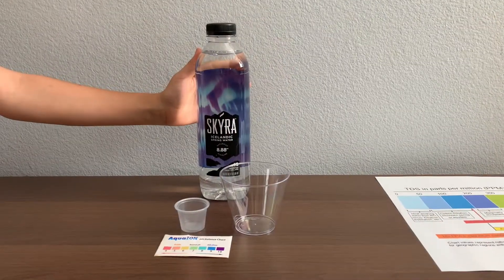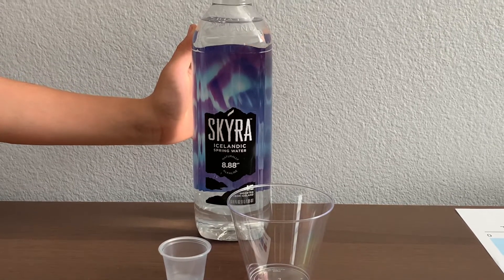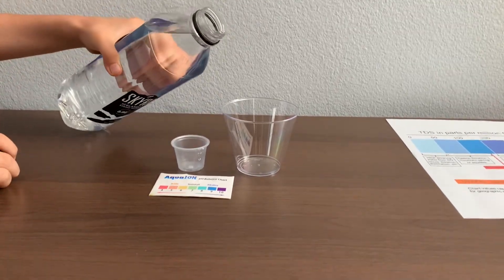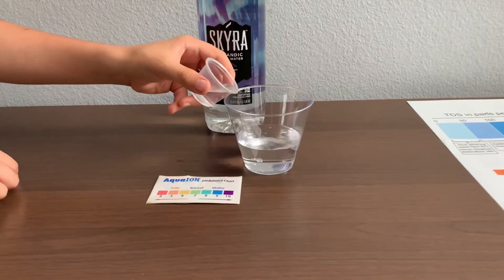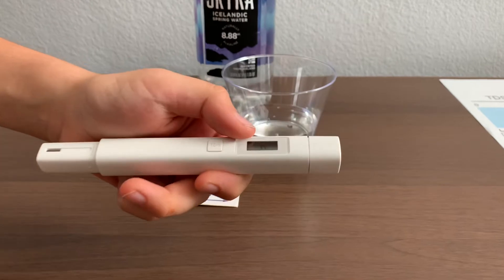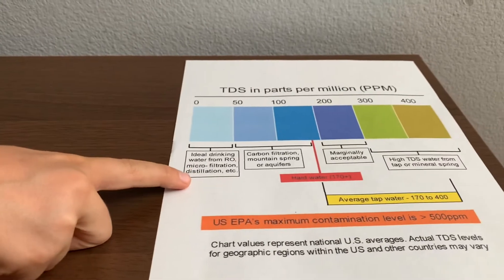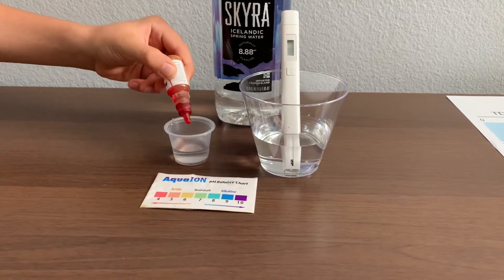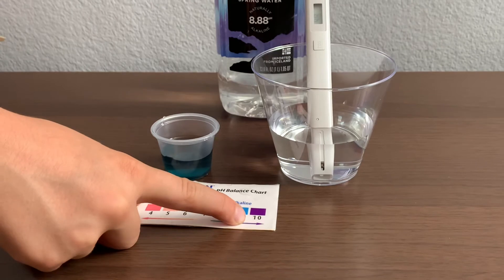Skyra Spring Water test - pH and TDS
Skyra Icelandic naturally alkaline spring water. The pH balance in this water is supposed to be 8.8. It is imported from Iceland. It is sold at 7 Eleven stores for $2.69
Results:
pH: 8
TDS: 48

The pH balance in this water is supposed to be 8.8 It is imported from Iceland. It is sold at 7 Eleven for $2.69